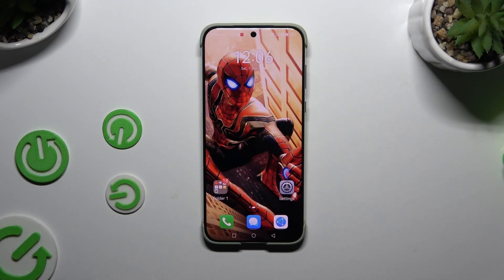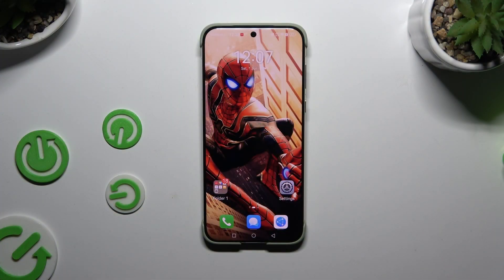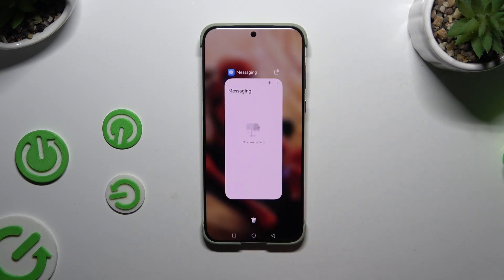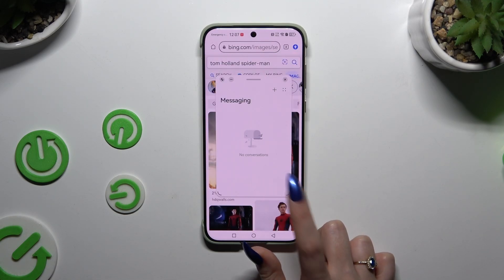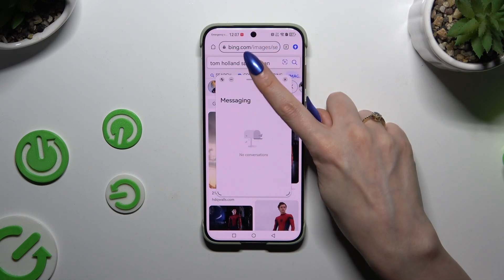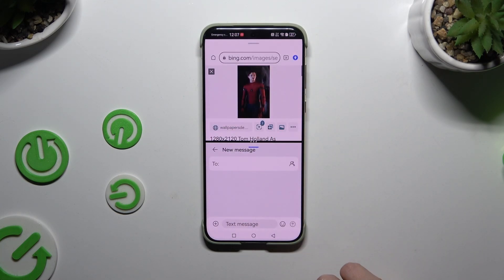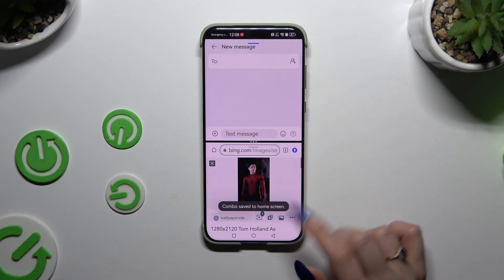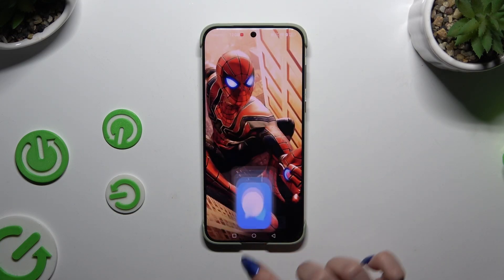Huawei Pura 70 Ultra - How To Enter Split Screen | Enable Multi-Window Mode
Welcome! In this tutorial, we will guide you on how to enter split screen mode on your Huawei Pura 70 Ultra. Using multi-window mode allows you to run two apps simultaneously, enhancing your productivity and multitasking capabilities. Stay with us to learn how to enable and use this feature effectively.

How to Enter Split Screen in Huawei Pura 70 Ultra?
How to Enable Multi-Window Mode in Huawei Pura 70 Ultra Smartphone?
How to Use Split Screen in Huawei Pura 70 Ultra Phone?